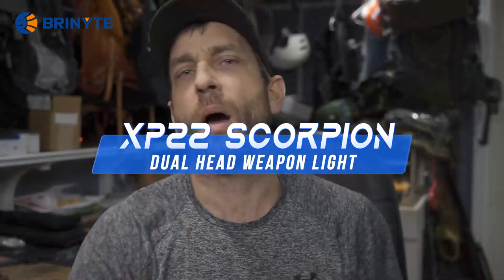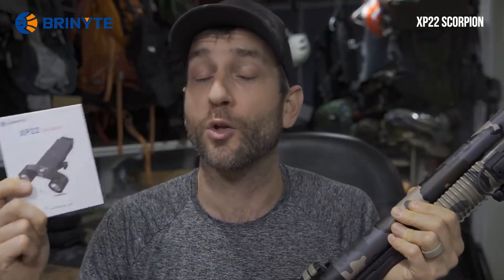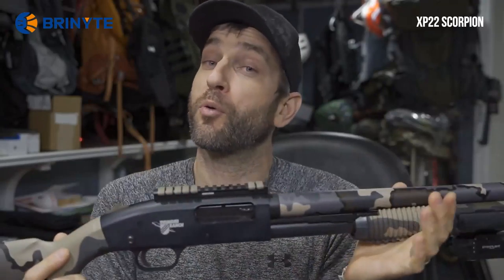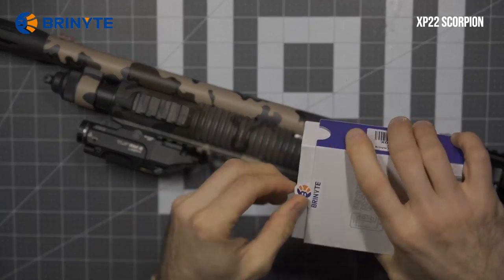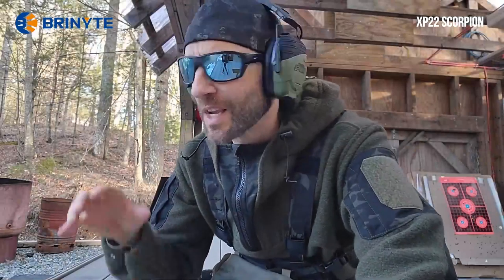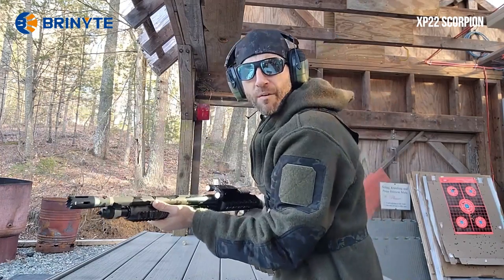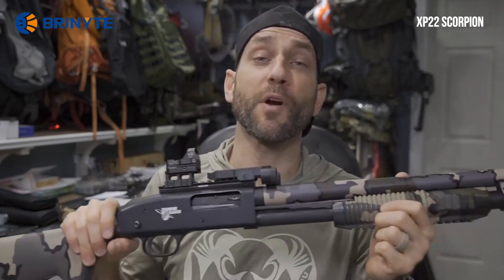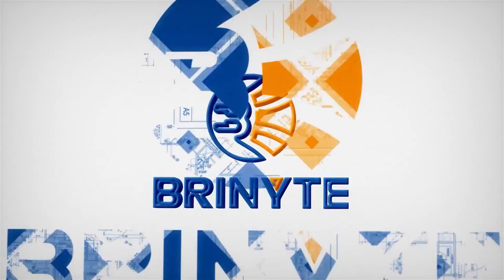Brinyte XP22 Scorpion Tactical Light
The BRINYTE XP22 Scorpion is a powerful, easy-to-use,  400-lumen double-headed gun light suitable for a variety of actual combat scenarios. It uses 2 OSRAM lamp beads, a unique and fast magnetic charging port design, with functions such as flashing,  electronic key lock, instantaneous lighting, and an intelligent battery indicator, which can meet the lighting needs and habits of different users. In short, XP22 will be your competent partner for the actual practical experience!

to know more details.